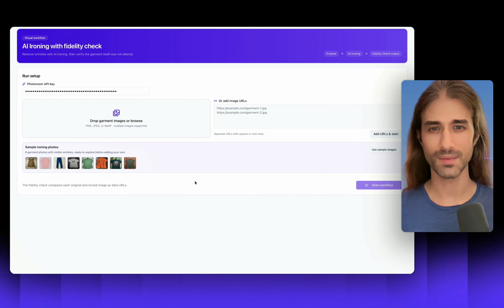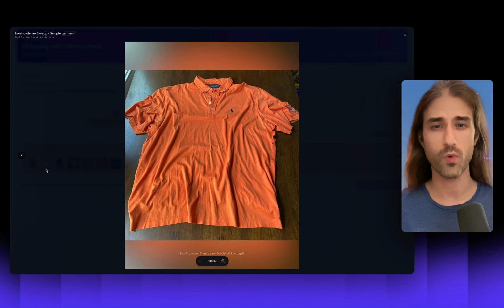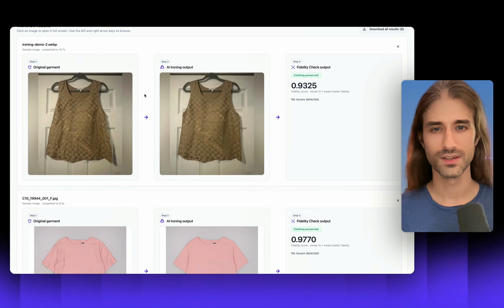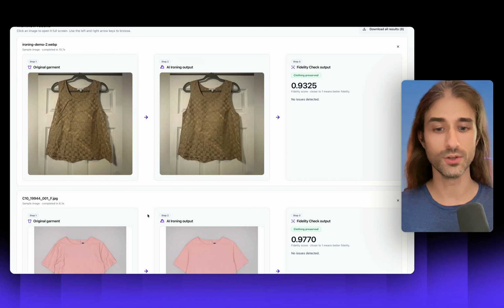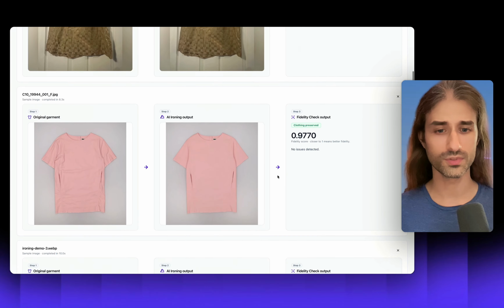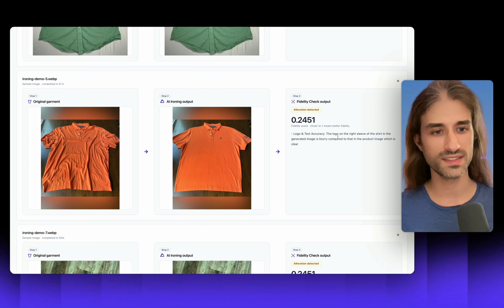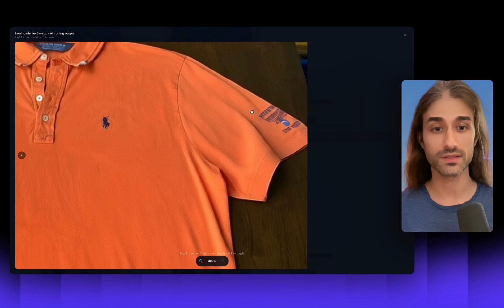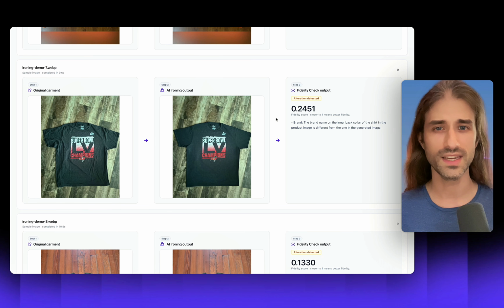Automatically Remove Wrinkles from Images of 2nd Hand Clothing (Photoroom API)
CHAPTERS
00:00 – Intro
00:12 – The Problem with Wrinkles
00:46 – AI Wrinkle Removal & QA
02:25 – Detecting Alterations
03:37 – Conclusion